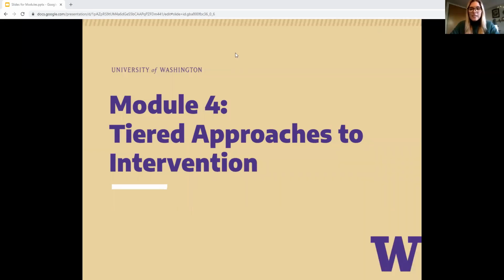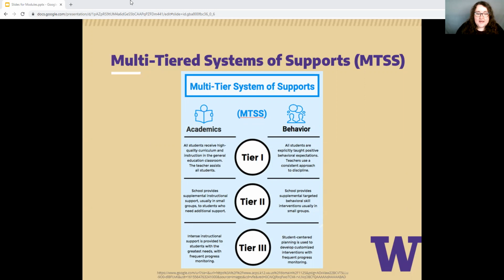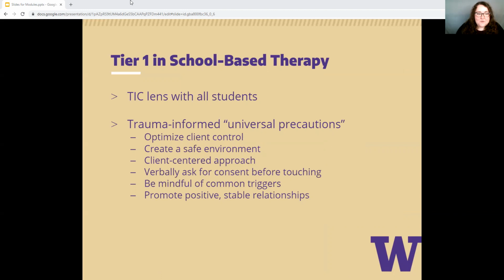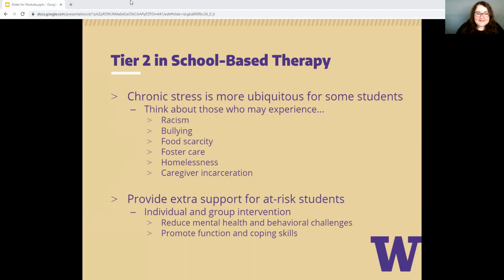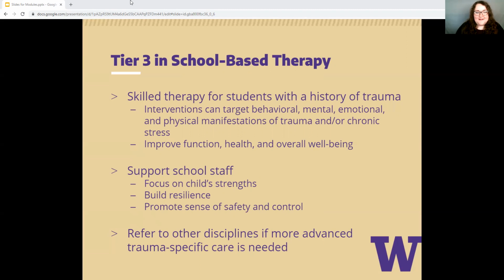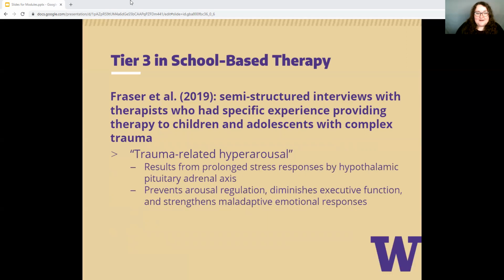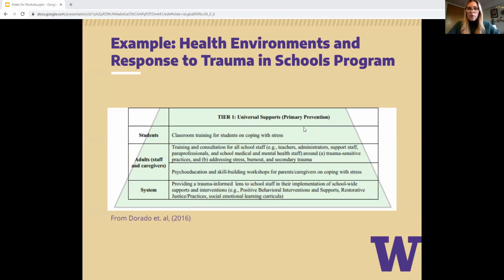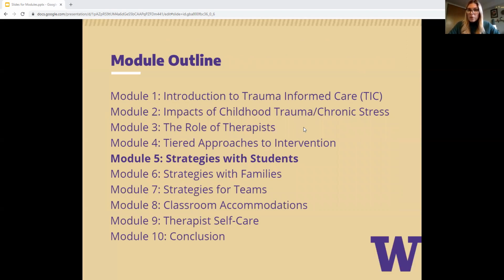TIC Training Module 4: Tiered Approaches to Intervention